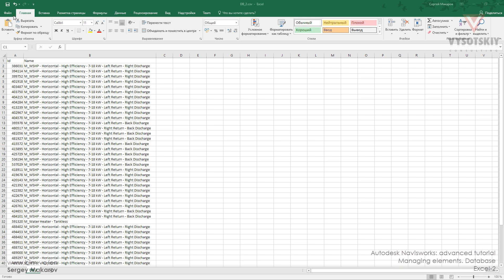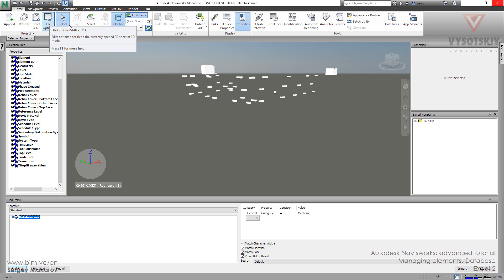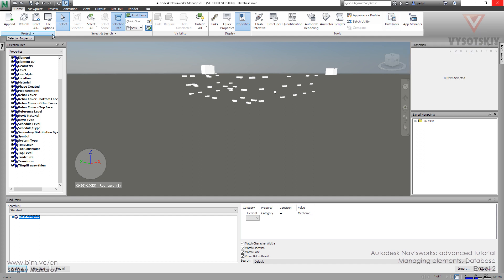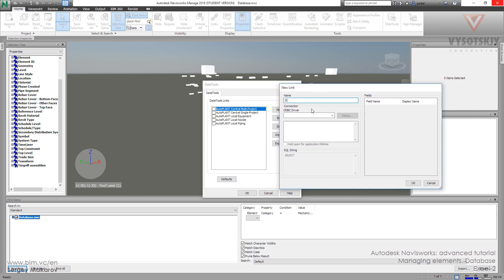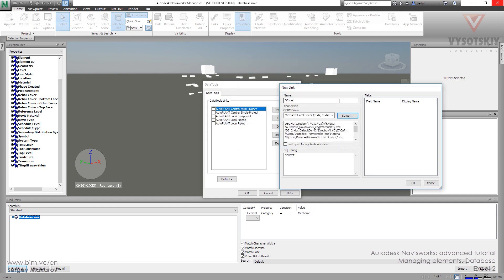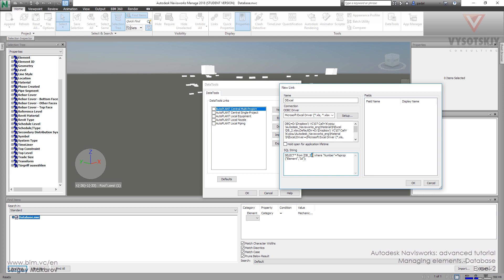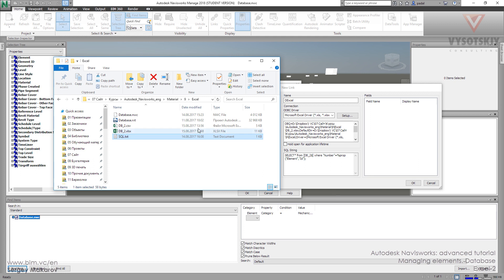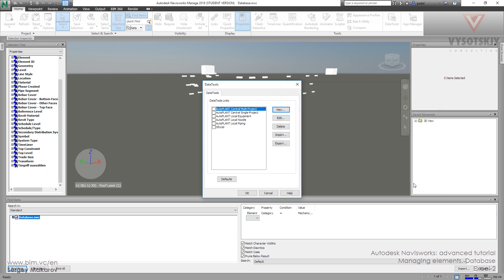VC: Autodesk Navisworks: 10.06. Excel-2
It is possible to export set of selected elements to excel file and then link to model. In this video, you will try this workflow step by step.